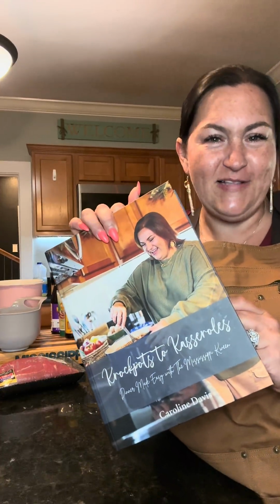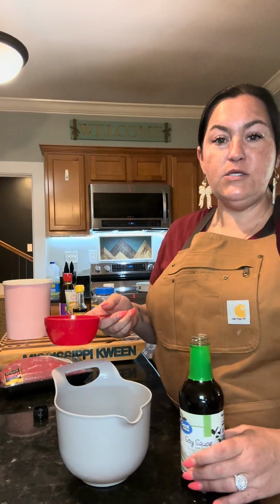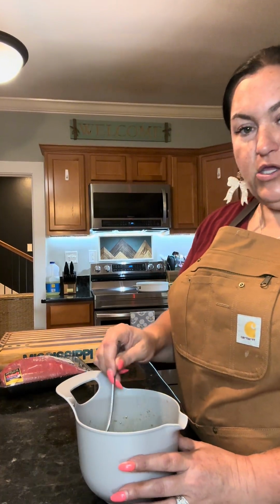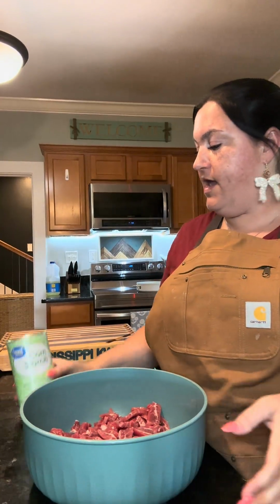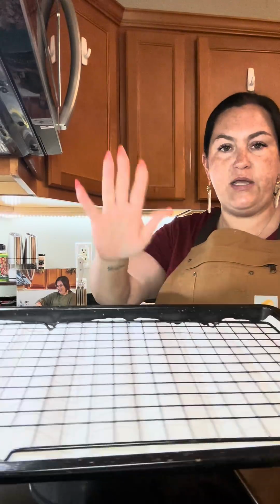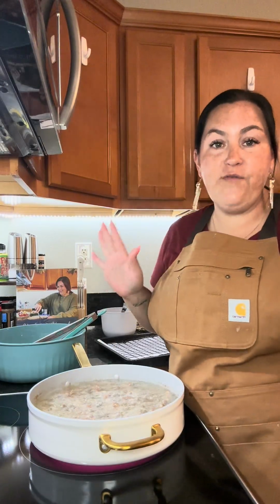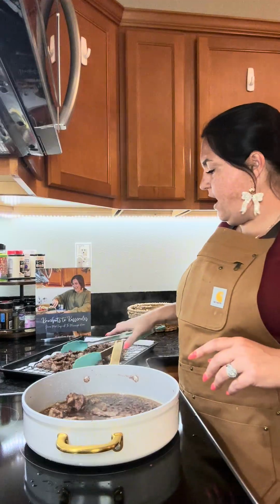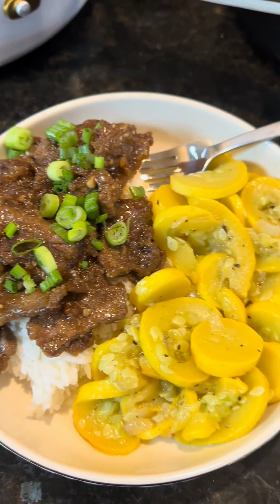Sticky Garlic Beef an easy onepandinner from my cookbook Krockpots to Kasseroles!